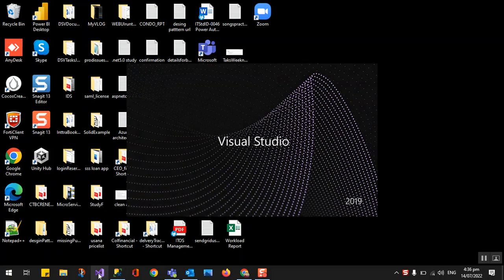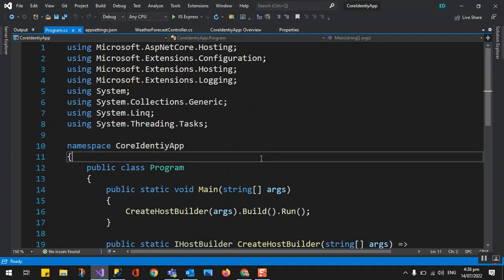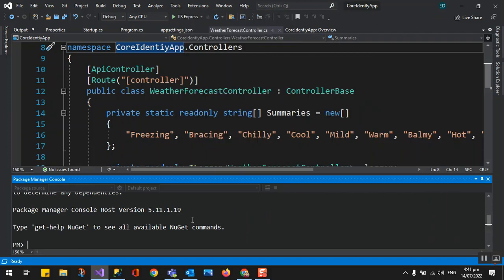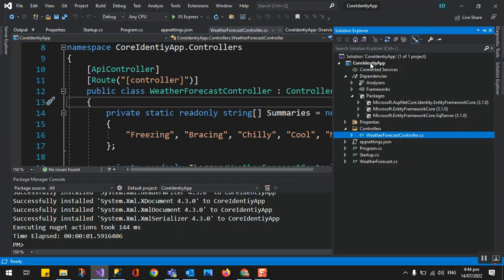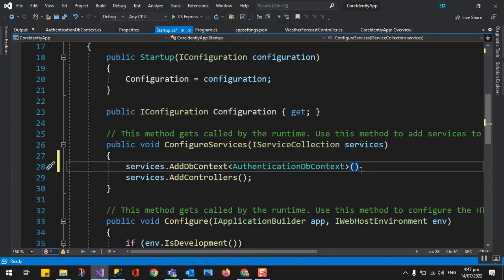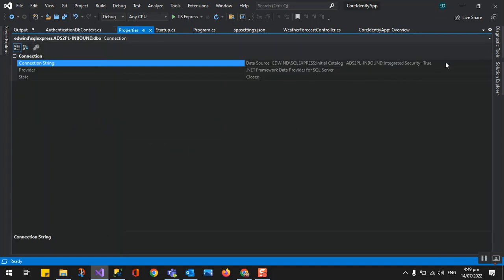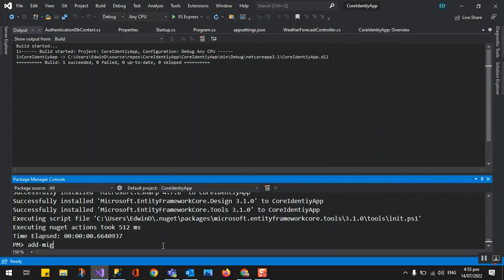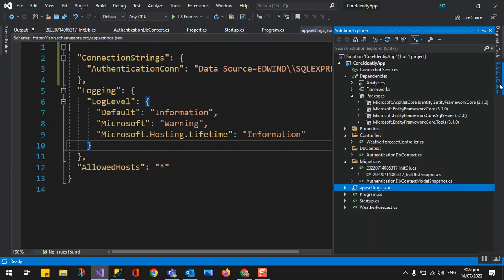Building ASP.NET Core API uisng Asp.net Core Identity System Part 1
This is part 1 of my demo in buidling/securing ASP.NET Core Web API using JWT (Token Based Authentication) sometimes called Bearer Authentication.